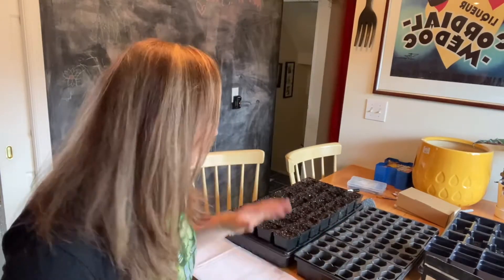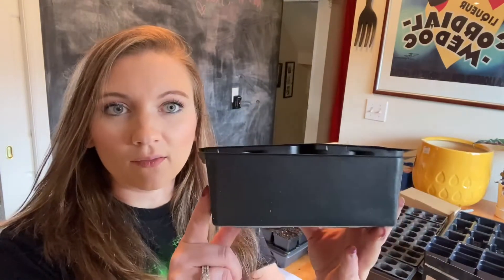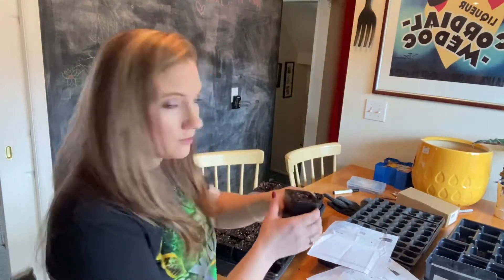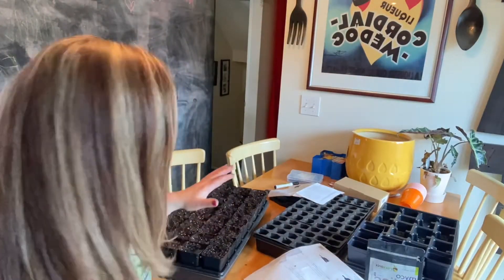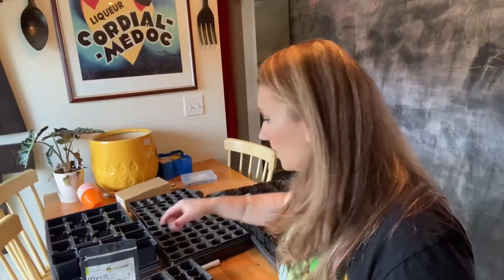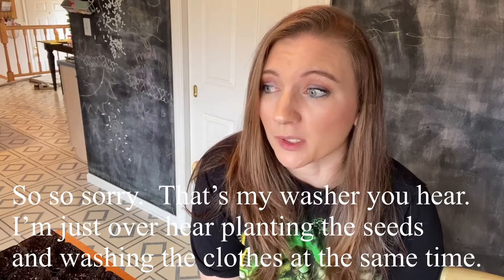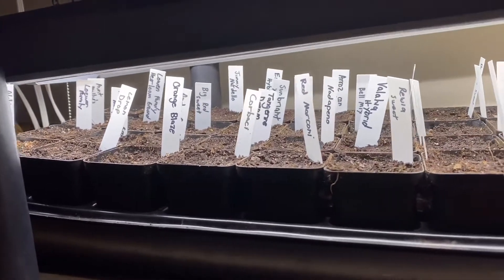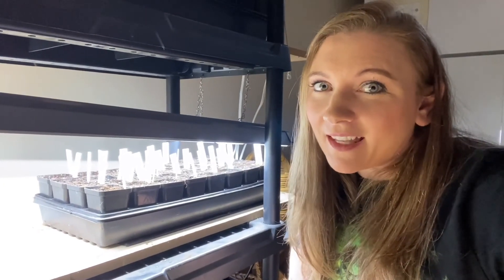Starting 25 Different Peppers Plants from Seed for the 2022 growing season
Hello everyone!!! The time has finally come. If you’re like me you’ve been itching to do this since the new year began.  In this video I tell you a little about how I’ve started seeds in the past and what I’m trying differently this year.  I’m starting 25 different types of pepper seeds this year. I hope you enjoy coming along with me.